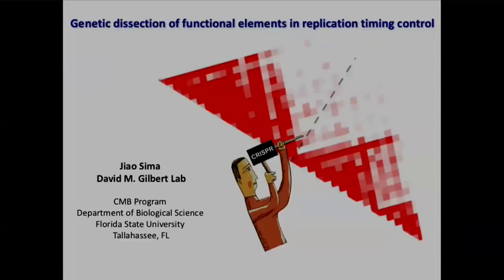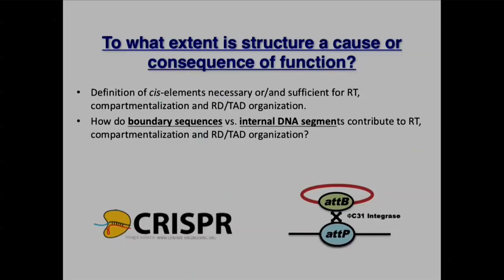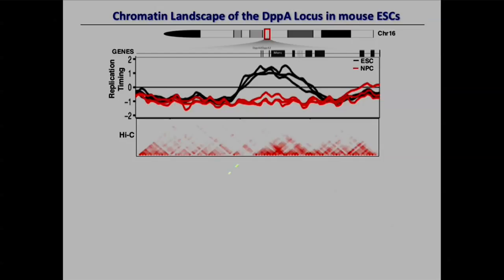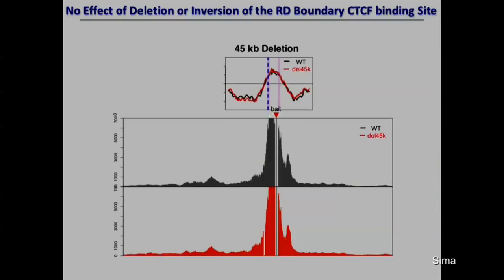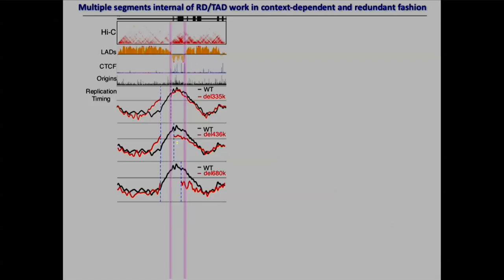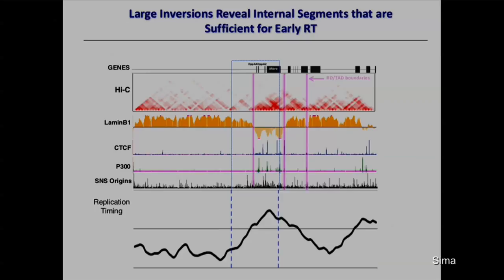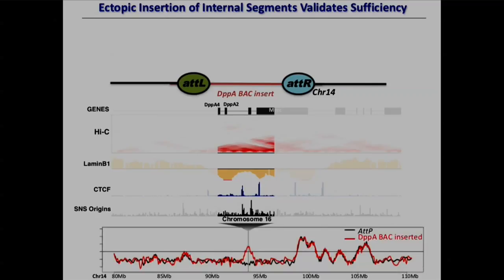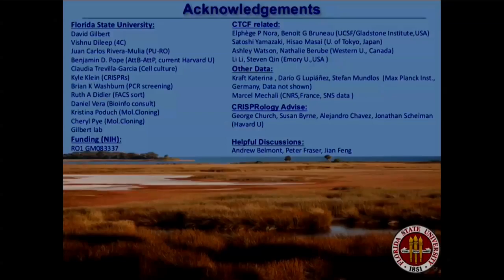CSHL Symposium Nuclear Organization & Function 2016 - Jiao Sima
Genetic dissection of cis-elements in replication timing control.